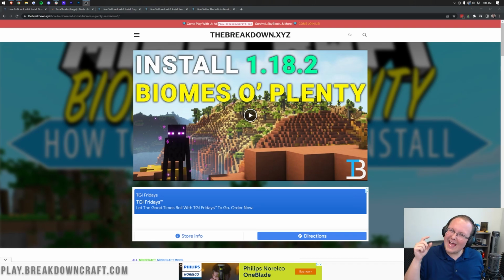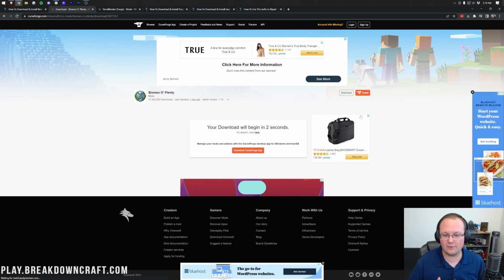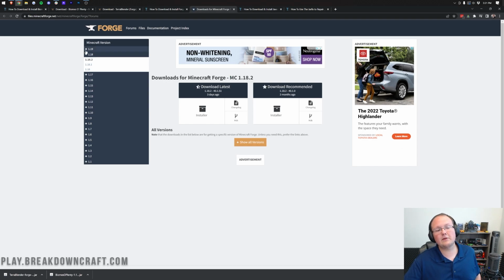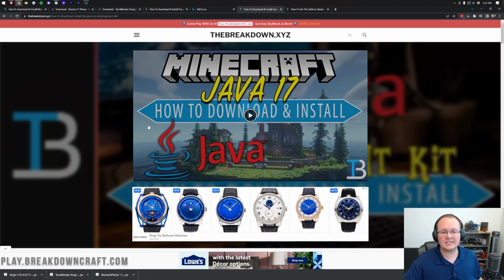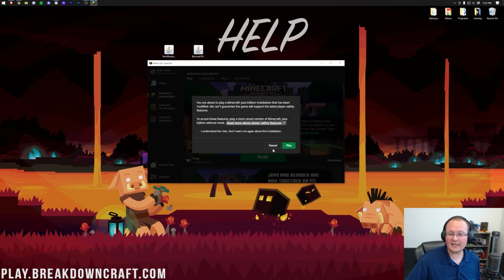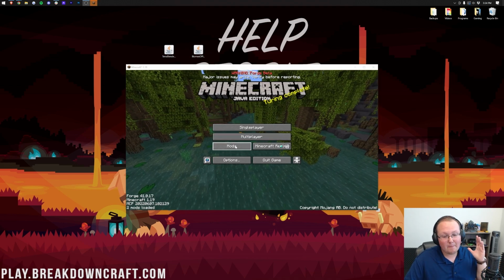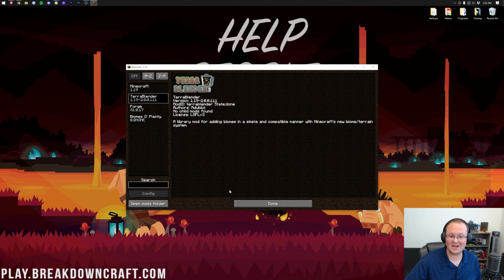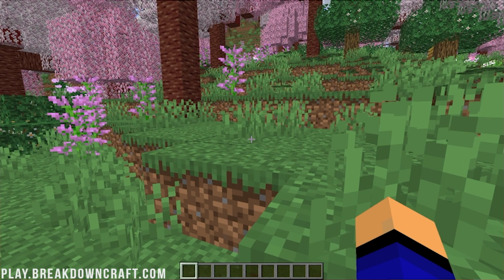How To Download & Install Biomes O' Plenty in Minecraft 1.19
If you want to know how to download and install Biomes O’ Plenty in Minecraft 1.19, this is the video for you! We show show you exactly how to add more biomes to Minecraft 1.19 using Biomes O’ Plenty. We even go over how to get Terrablender which is required in order to get 1.19 Biomes O’ Plenty and add over 50 biomes to Minecraft.

Chapters:
0:00 How To Download Biomes O' Plenty in Minecraft 1.19
1:17 How To Download TerraBlender 1.19
1:43 Downloading for Forge 1.19
2:48 Moving Files & Fixing Java Issues
3:41 How To Install Forge for Biomes O' Plenty
4:05 How To Install Biomes O' Plenty in Minecraft 1.19
5:47 How To Play Minecraft 1.19 with Biomes O' Plenty

About this video: Biome O’ Plenty 1.19 is the best way to add more biomes to Minecraft 1.19. It adds biomes to the over world and nether giving you tons of more biomes to explore. It also adds in new trees, grasses, and blocks to give Minecraft 1.19 a truly unique look and tons of more blocks for building as well. Truthfully, Biomes O’ Plenty 1.19 is one of the best Minecraft mods out there, so let’s go ahead and get it installed!

First things first though, you will need to download and install Forge 1.19 for Minecraft. Forge is the mod loader that allows 1.19 Biomes O’ Plenty to work with Minecraft. How do you get 1.19 Forge? Well, we have our complete guide on how to setup Forge for Minecraft 1.19 in the description above. It will go over everything that you need to know to install Forge for Biomes O’ Plenty.

That will take you to our website where you can scroll down and click the green ‘Download Biomes O’ Plenty’ button. This will take you to the official Biomes O’ Plenty Minecraft 1.19 download page. On this page, look at the right-hand sidebar and scroll down to the Minecraft 1.19 section. Here, you will see Biomes O’ Plenty 1.19. Click the download button to the right of this version and Biomes O’ Plenty will start downloading. You may need to keep or save the file depending on your browser.

We will also need to download Terrablender for Minecraft 1.19. What is Terrablender? Well, it is a compatibility mod that is required for Biomes O’ Plenty. The download process is the exact same as Biomes O’ Plenty,, and you find the link to the official Terrablender download page in the description above.

Once you have Biomes O’ Plenty and Terrablender downloaded, we can get them installed. To do this, open up the Minecraft Launcher, click on ‘Installations’, hover over the Forge 1.19 installations, click Play, and click Play on the menu that appears. Minecraft 1.19 will open with Forge.

In Minecraft, you will have a ‘Mods’ button. Click that, and you will see an ‘Open Mods Folder’ button in the bottom right. This will open your mods folder. Then, drag-and-drop the Biomes O’ Plenty and Terrablender mods into this mods folder. It’s that easy to install Biomes O’ Plenty 1.19 in Minecraft!

However, Biomes O’ Plenty isn’t currently working. You need to restart Minecraft 1.19 making sure that you are playing Minecraft with Forge. When Minecraft opens back up, you can create a new world and Biomes O’ Plenty 1.19 will be installed!

Congratulations! You now know how to download and install Biomes O’ Plenty in Minecraft 1.19. If you have any questions about how to get 1.19 Biomes O’ Plenty, let us know in the comments. We will try our best to help you out. Otherwise, if w did help you learn how to add Biomes O’ Plenty 1.19 to Minecraft, please give this video a thumbs up and subscribe to the channel if you haven’t already. It really helps us out, and it means a ton to me. Thanks in advance!